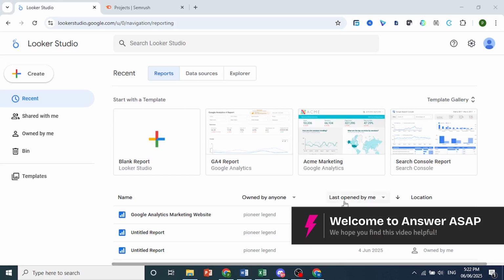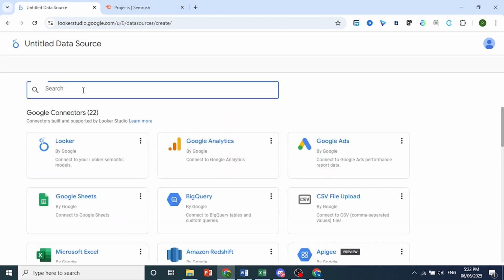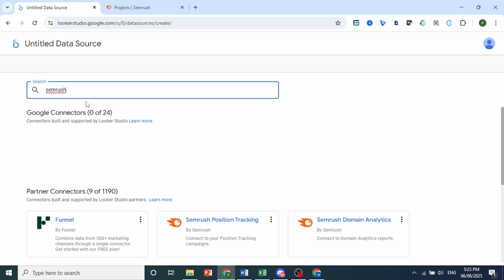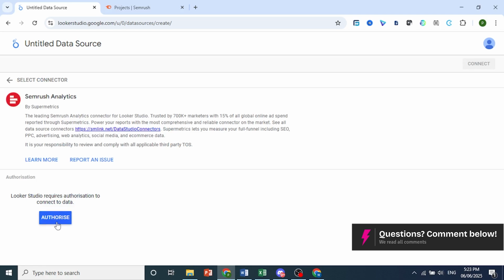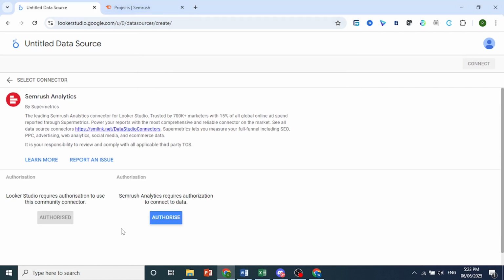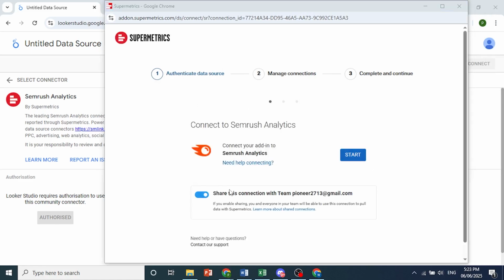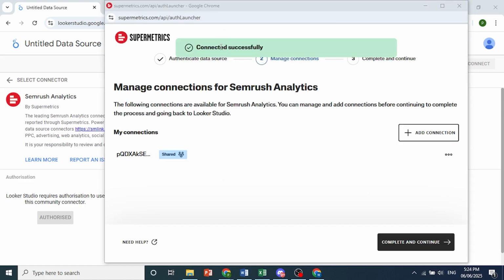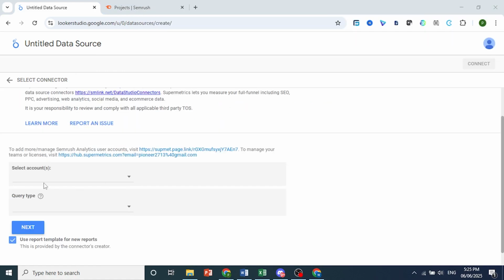How to CONNECT SEMRUSH to Looker Studio (Step by Step) 2025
This video walks you through how to link your SEMrush account to Looker Studio to unlock powerful SEO reporting. Please consider liking the video and letting us know if you have any comments, ideas or questions, we really appreciate any feedback! We have plenty of other tutorials on our channel so come and see if we can help you with anything else :)